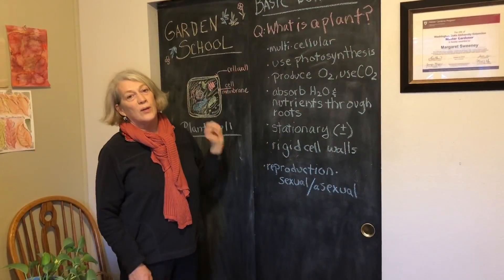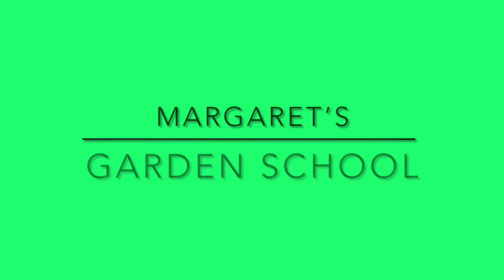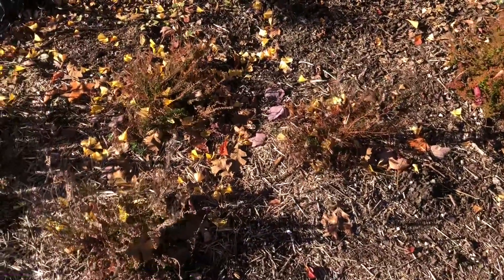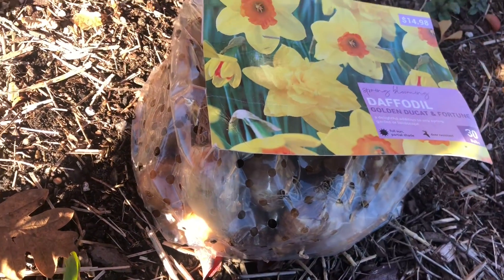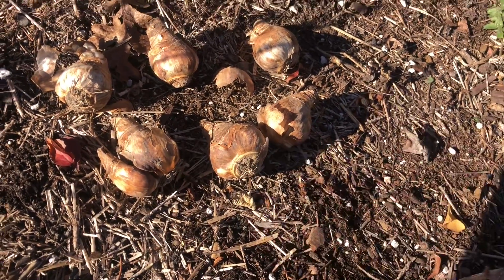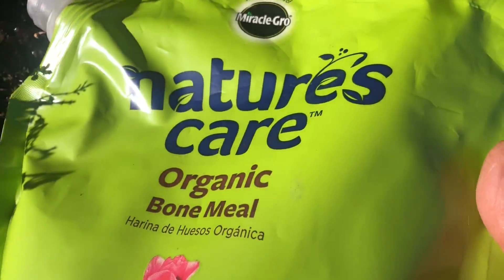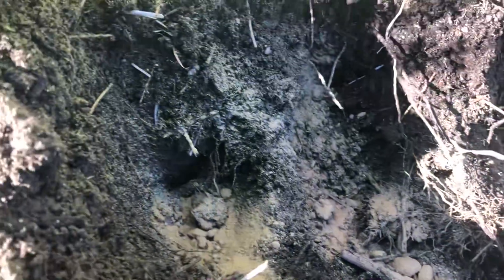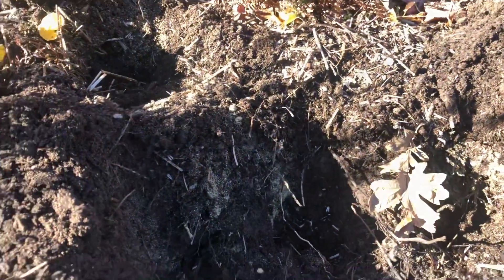Planting Daffodils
Hello and welcome to Margaret’s Garden School! Today we plant some daffodil bulbs and look forward to lovely early spring color. There’s always more to learn in the garden!